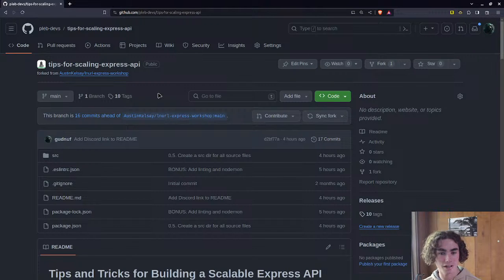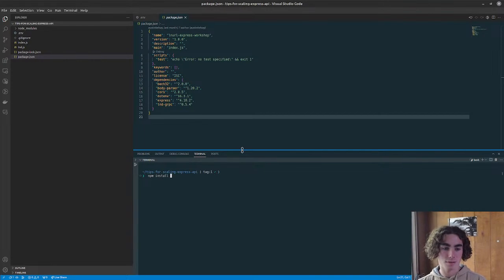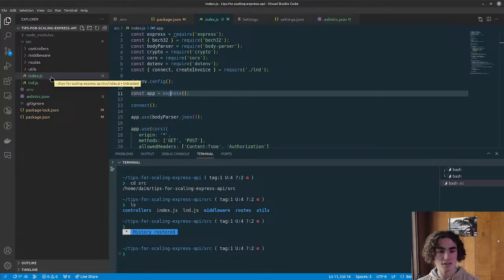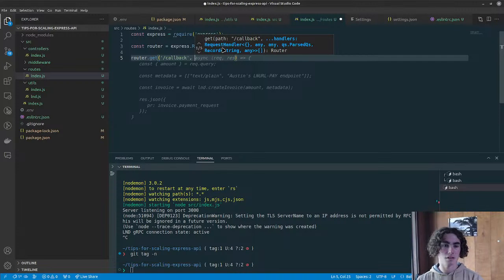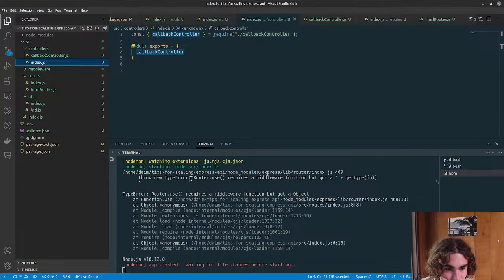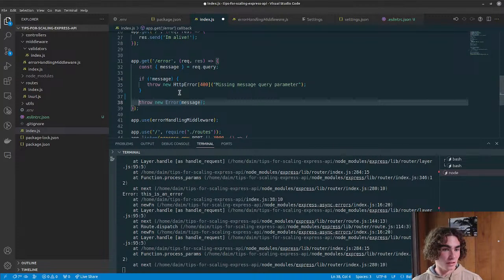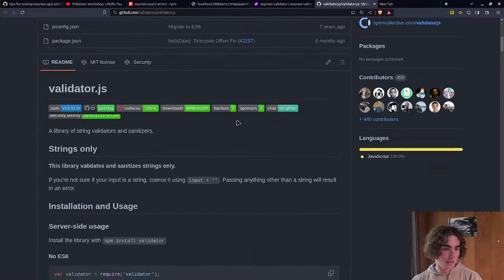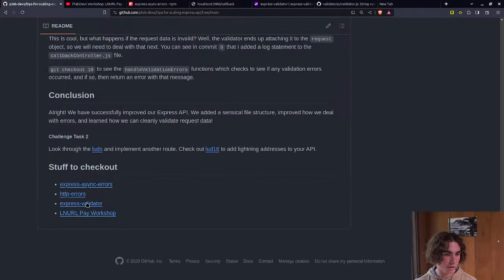PlebDevs Workshop: Tips and tricks to building a scalable express API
This workshop builds on a previous PlevDevs workshop to teach you a few libraries and organizational techniques that will help you build a robust and scalable Express API.